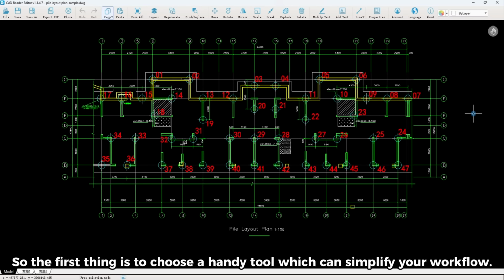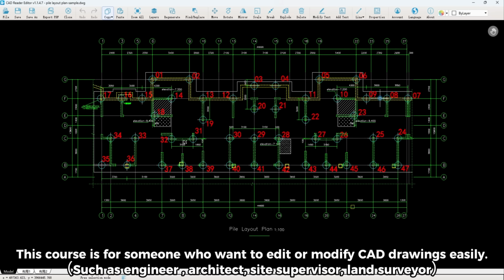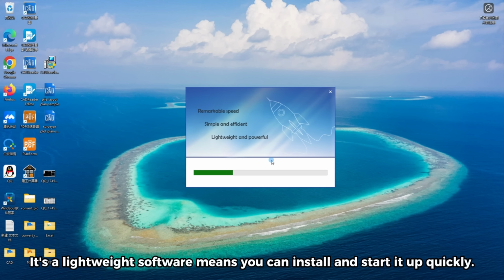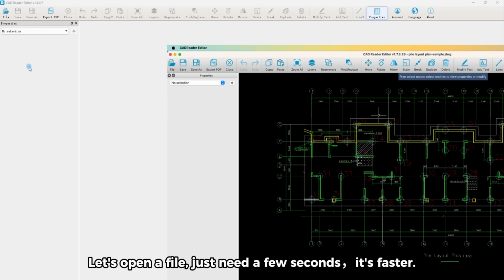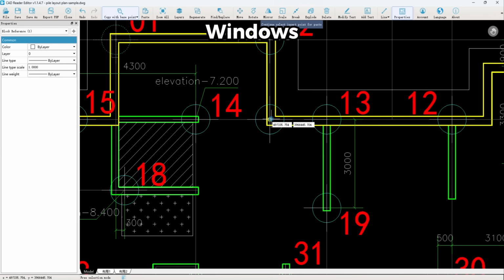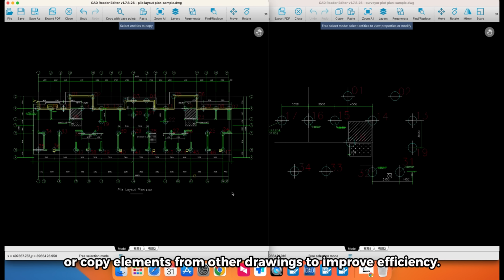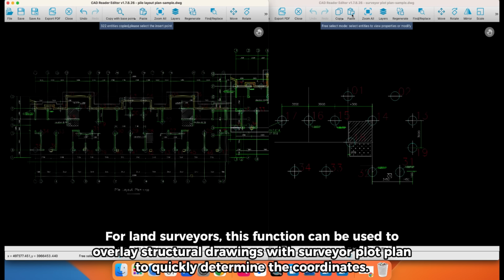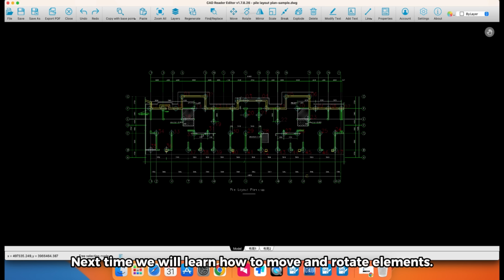Easily edit CAD - For beginners - CADReader Editor - Lightweight editor for Mac & Windows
You are the one who make drawings, not the tool.
So the first thing is to choose a handy tool which can simplify your workflow - CADReader editor.
This course is for someone who want to edit or modify CAD drawings easily.（engineer , architect, site supervisor, land surveyor）
CADReader editor compatible with Mac & Windows.
It's a lightweight software means you can install and start it up quickly.
At the start screen you can open CAD files that you already work in or creat a new one.
Let's open a file, just need a few seconds，it's faster.
Now let's start editing~
We can copy elements of the current drawing or other drawings to improve efficiency.
For land surveyors, this function can be used to overlay structural drawings with surveyor plot plan to quickly determine the coordinates.
As we can see, the operation is very simple.
Next time we will learn how to move and rotate elements.